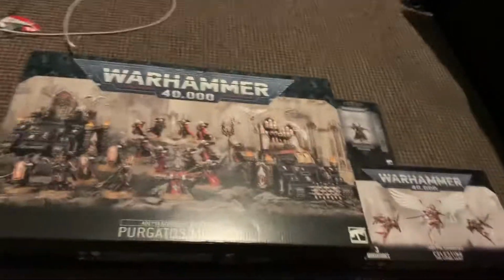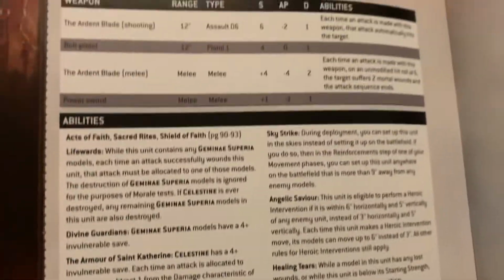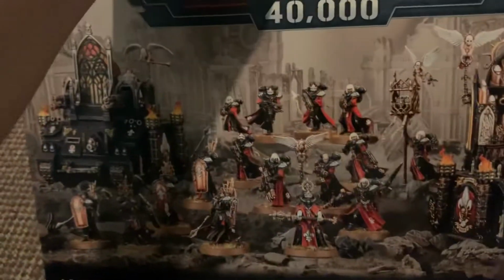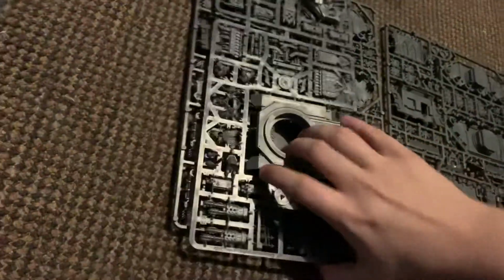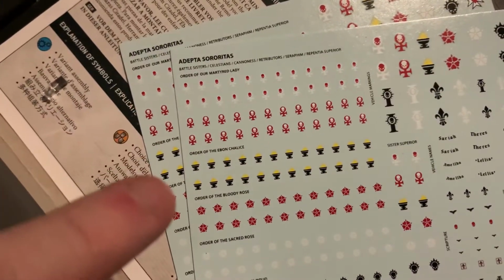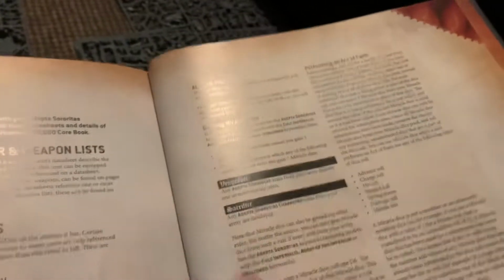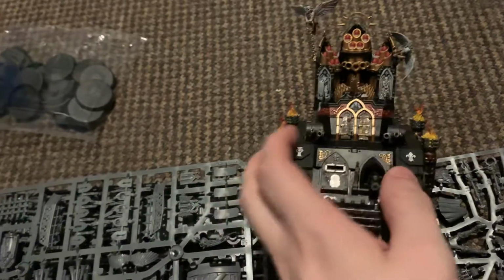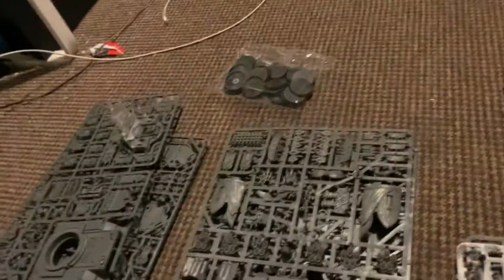Warhammer 40K Sisters of battle Battleforce box 2021 Opening and review￼